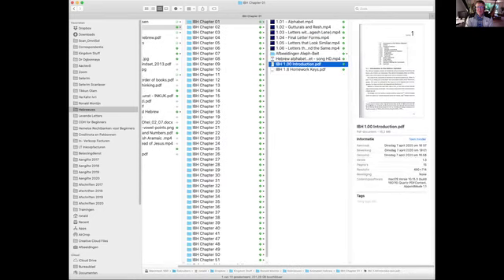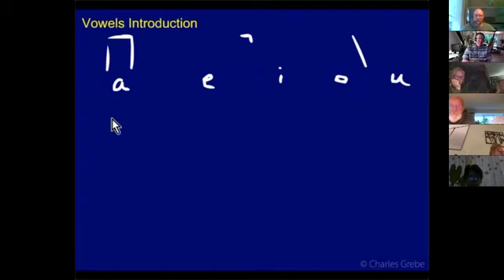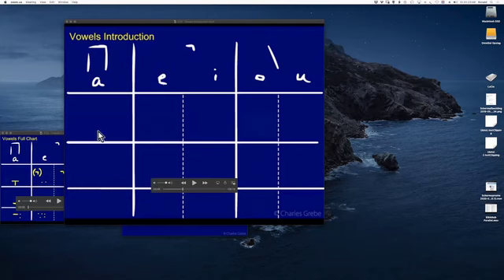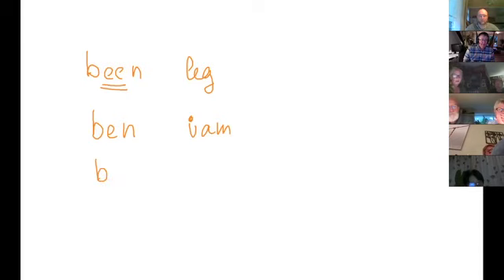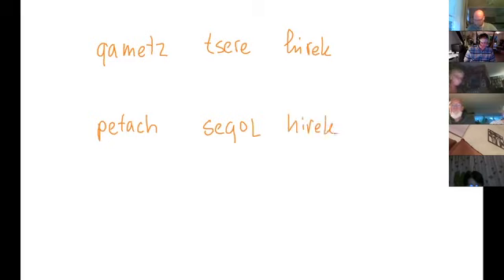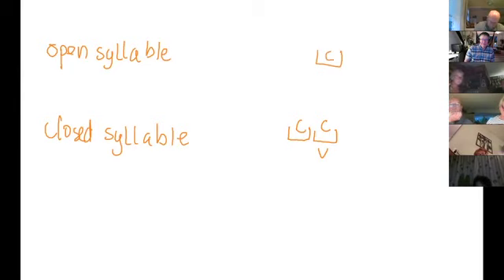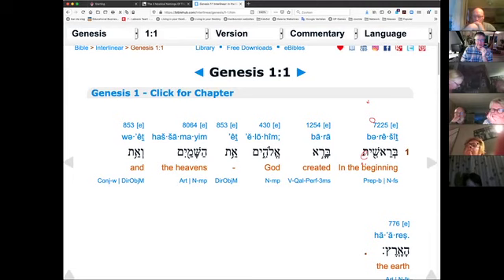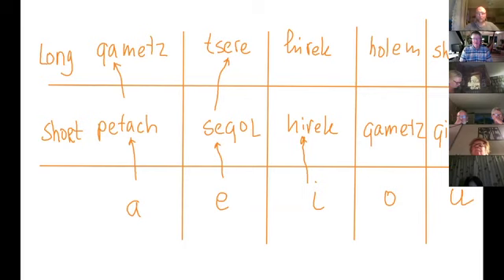2020 04 28 Les 04 Animated Hebrew